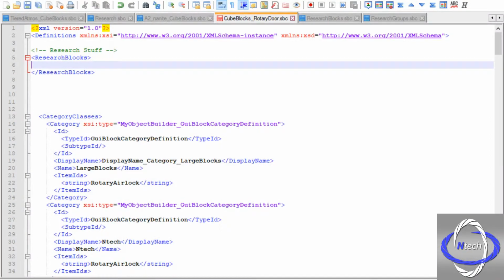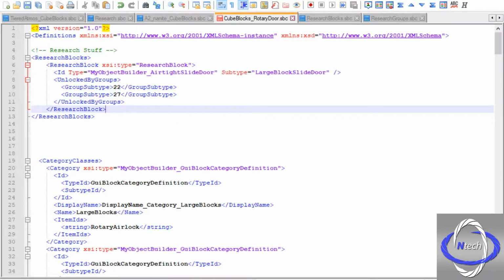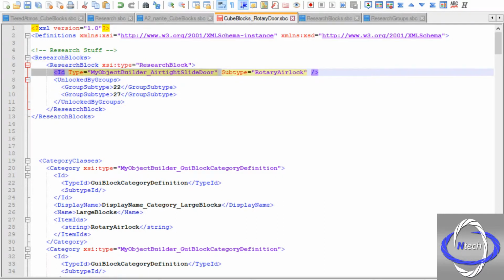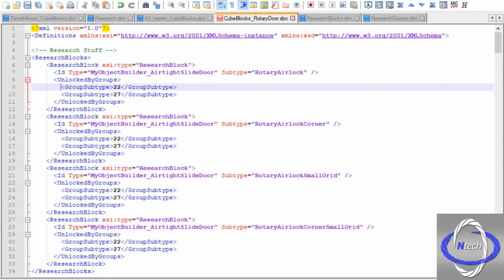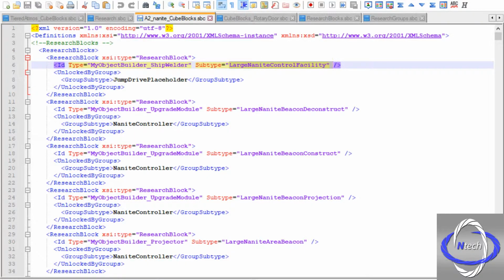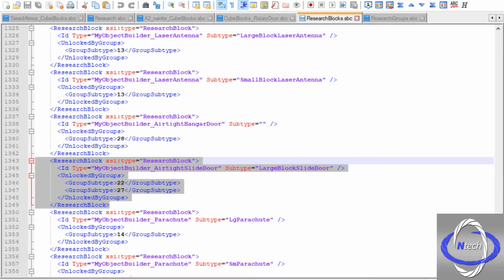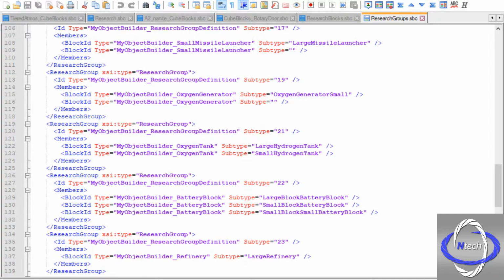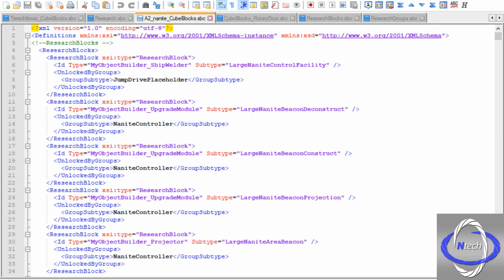Research Guide Demonstration Video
I show how to add in research progression into your mods for Space Engineers release 1.189 Survival update.

*Apologies, I used airtightdoor, when I should have used advanceddoor instead.